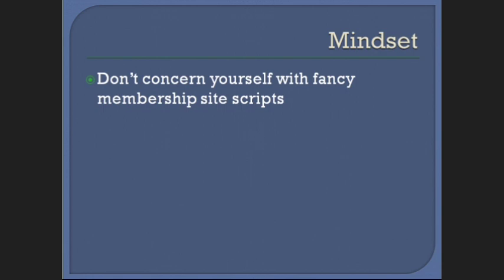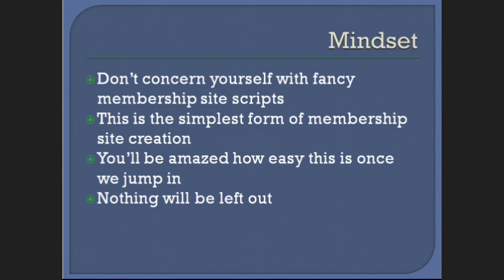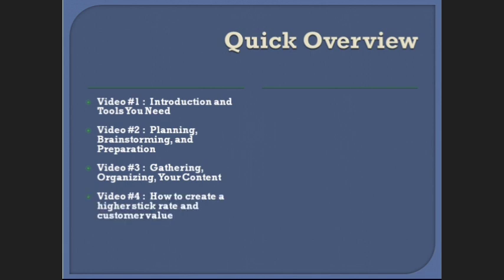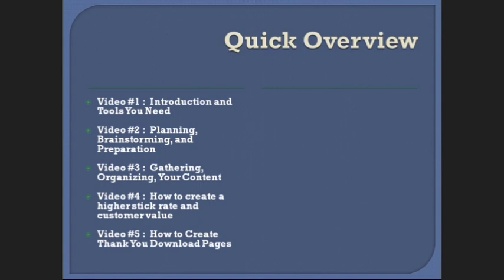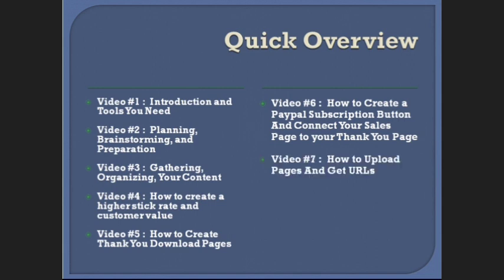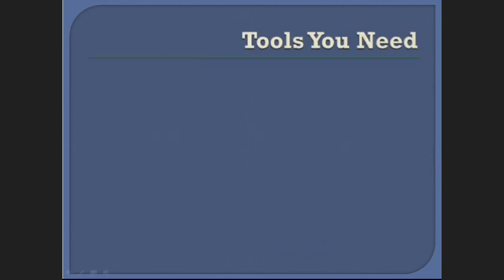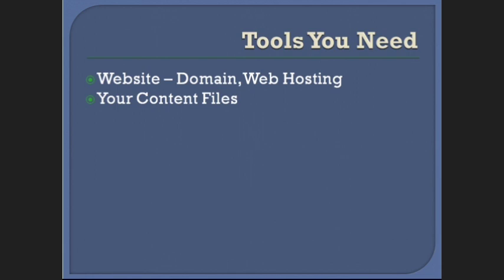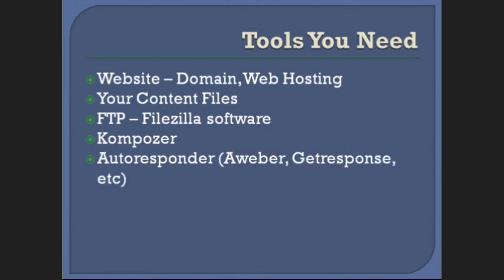Earn 75k Monthly With Member Jackpot || Earn Money Online ||Video#1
Earn 75k Monthly With Member Jackpot || Earn Money Online

Hi everyone
Welcome to thyem Courses